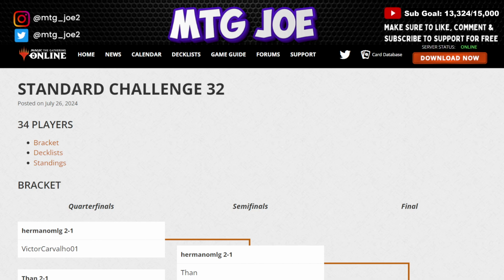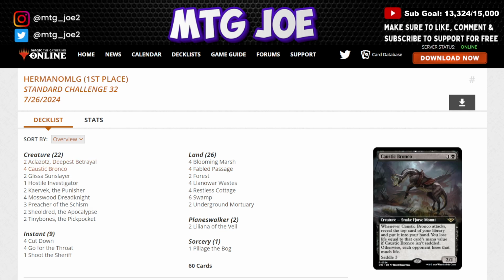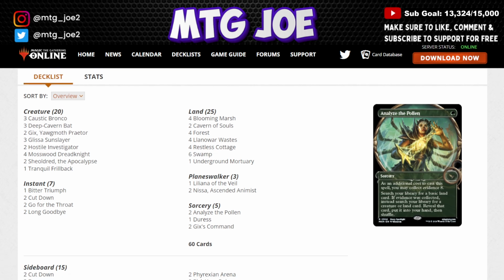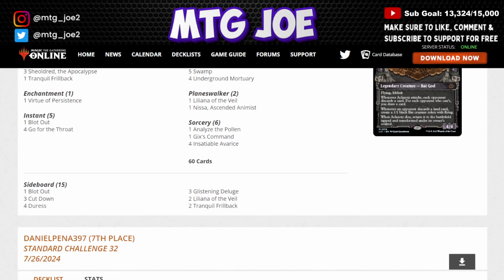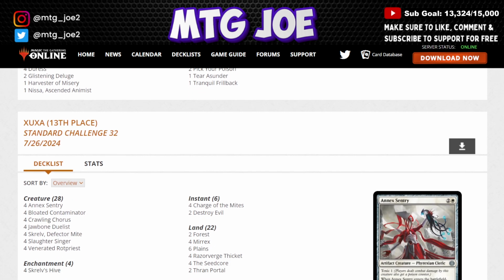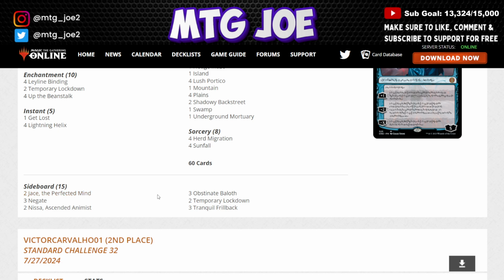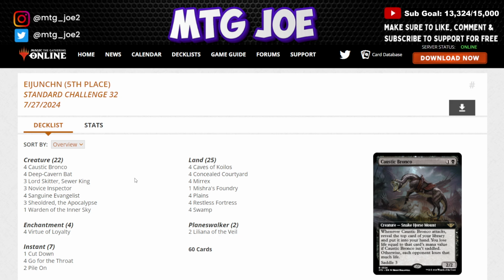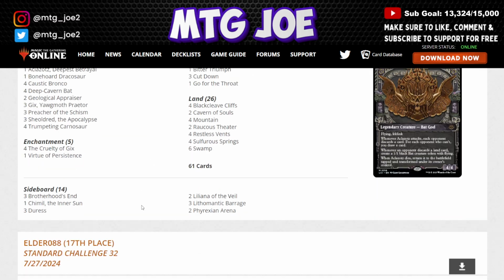Post Rotation Decklists! MTGO already ROTATED MTG Standard | Bloomburrow waiting room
MTG Standard rotation is coming on July 30 with the release of Bloomburrow (BLB). MTGO has already rotated standard ahead of the new set, meaning we can get a view of what standard would have looked with had we kept the original 2 year rotation timeline. Early indications without bloomburrow cards are Golgari midrange, domain ramp and boros convoke being towards the top however decks like azorius soldiers and simic and azorius artifact decks also saw play.

Magic the Gathering Standard Decks
MTG Arena Standard Decks
MTG Arena Standard Best of One Decks
MTG Standard Gameplay